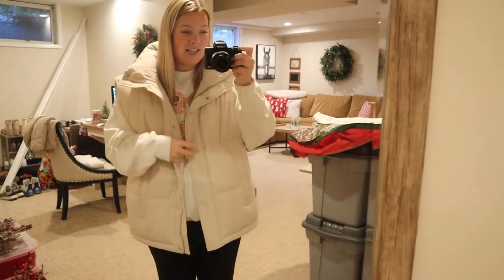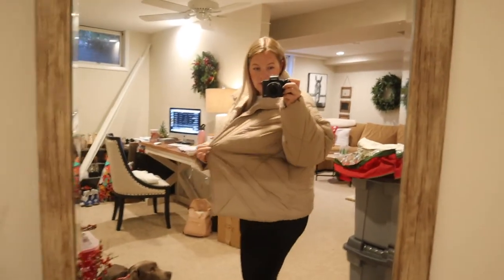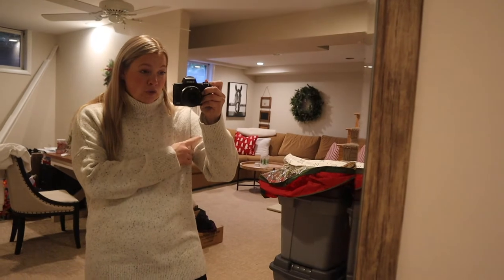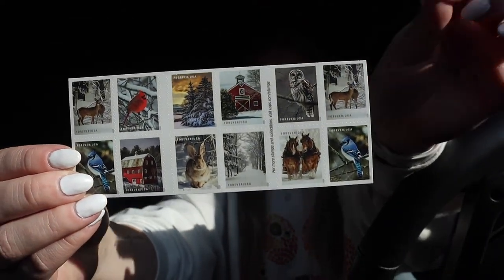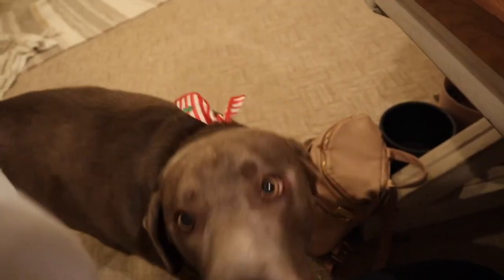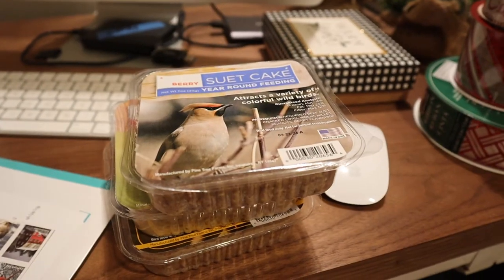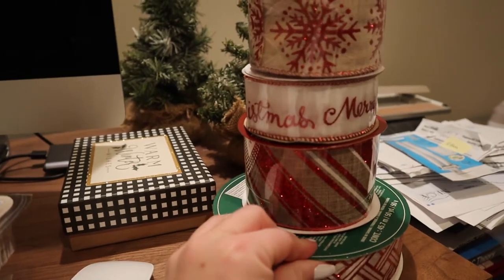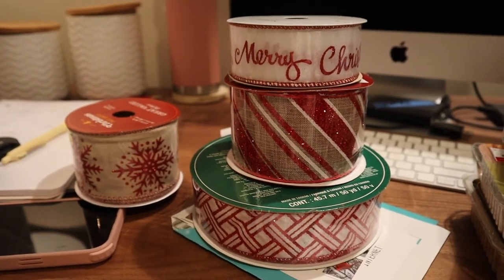VLOGMAS DAY 2 | Abercrombie Haul *Mid Size FAIL, Christmas cards & school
This is my favorite time of year and I'm so happy I get to share it with all of you! When I get my new tree I definitely want to add that into another video for you guys!